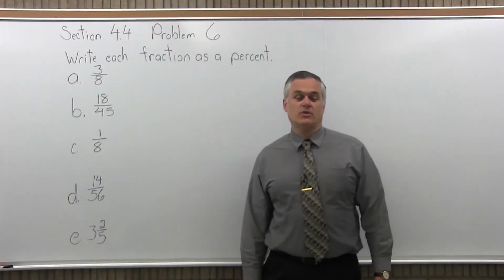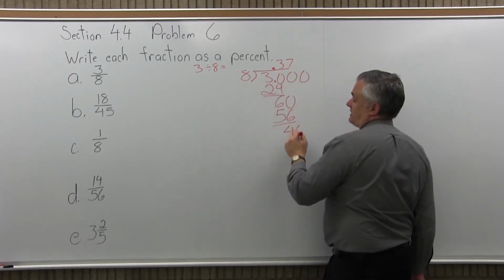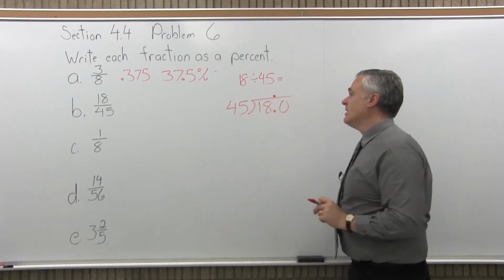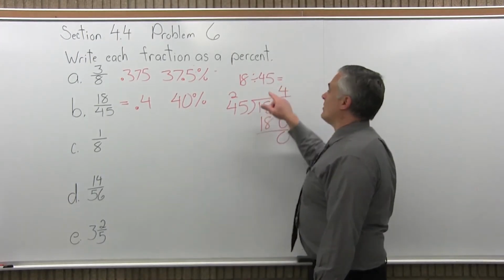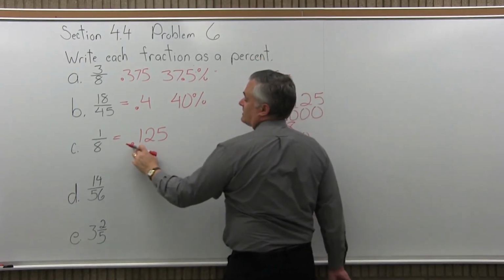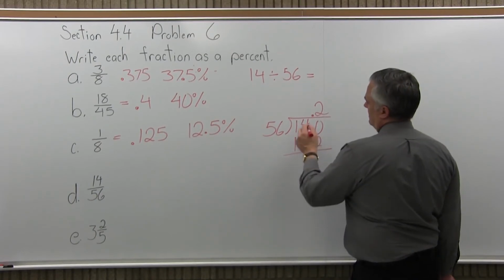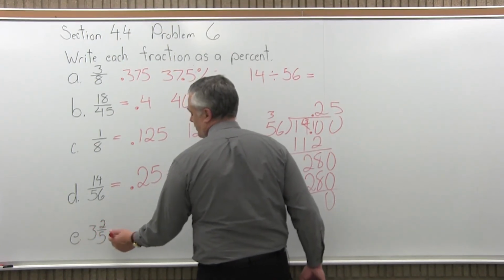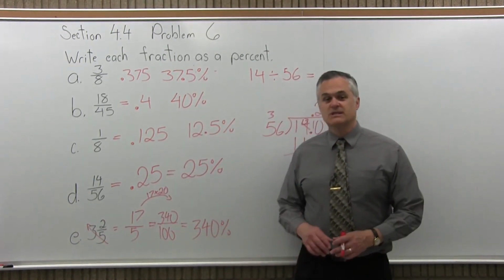MTH 060 : Section 4.4 Problem 6 - Mathematics with Dan Avedikian